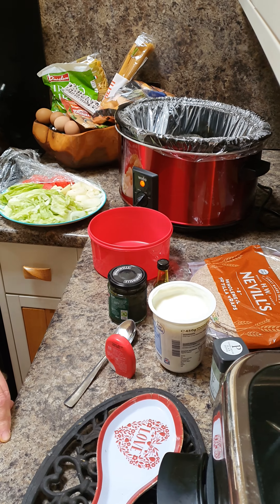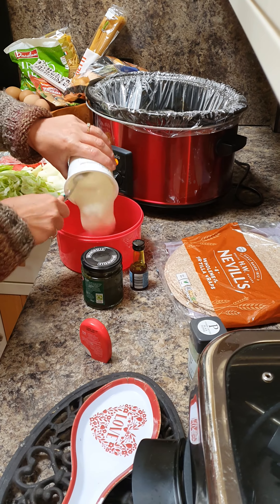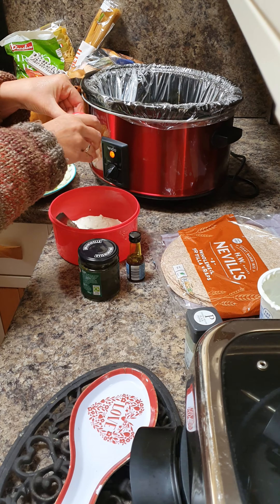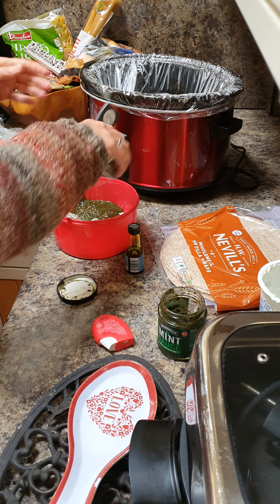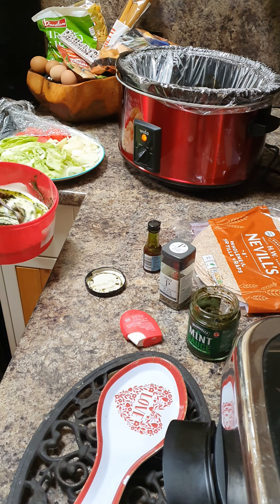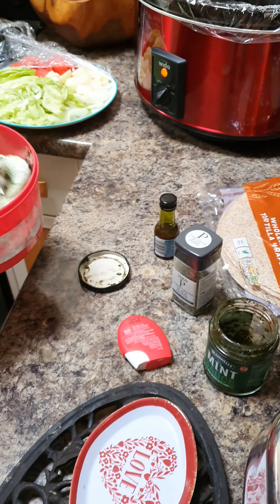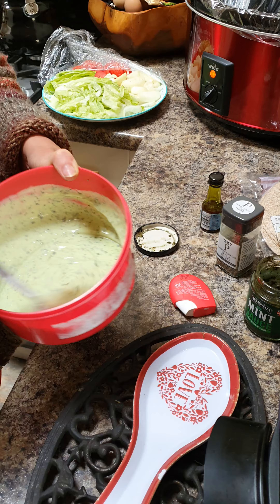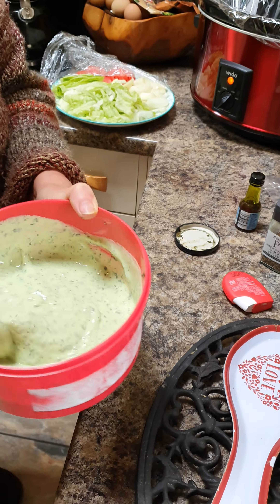New me Indian mint sauce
Dressings,  meat marinade, poppodoms and  much more